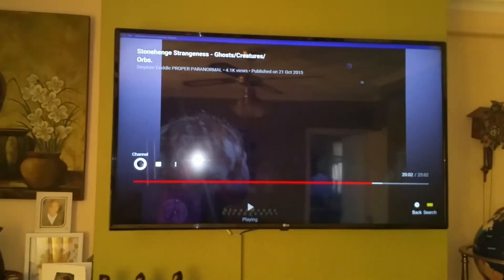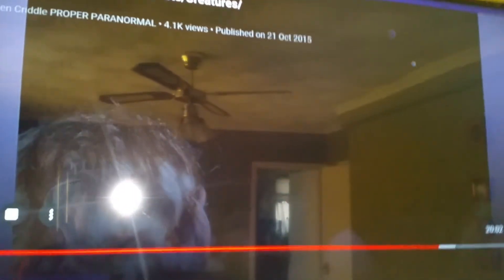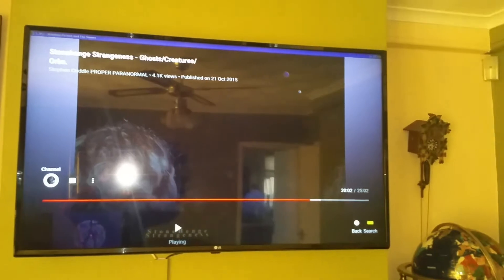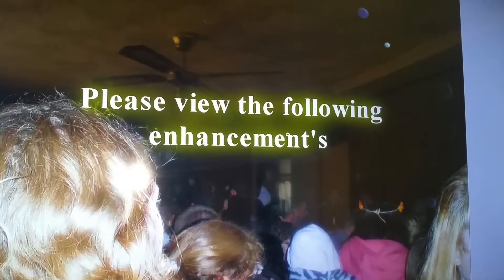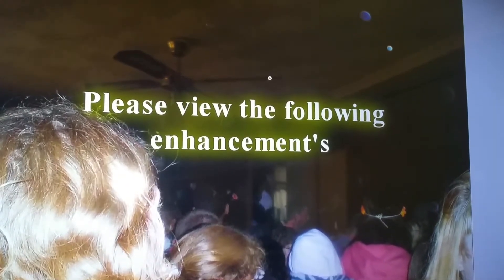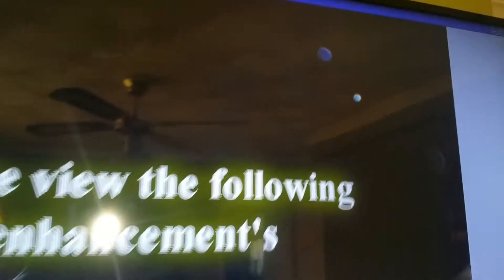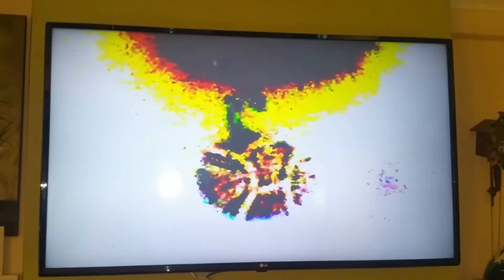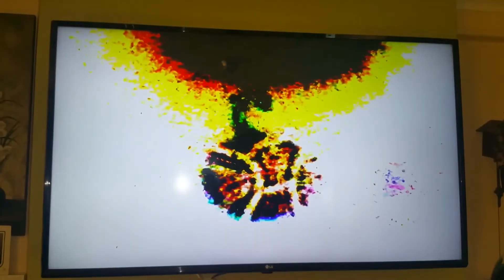1252 STONEHENGE STEVE 2.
STONEHENGE STEVE All dislikes by FB.